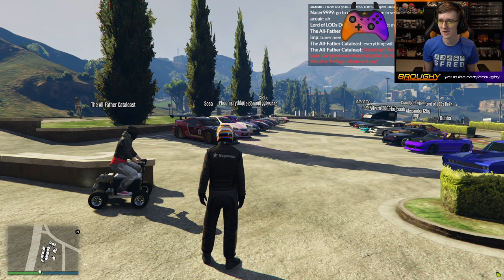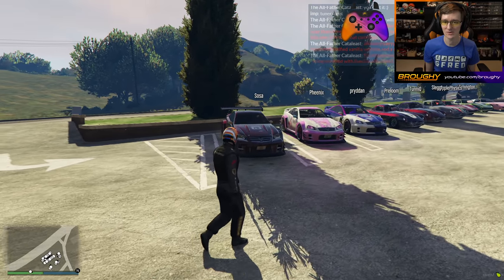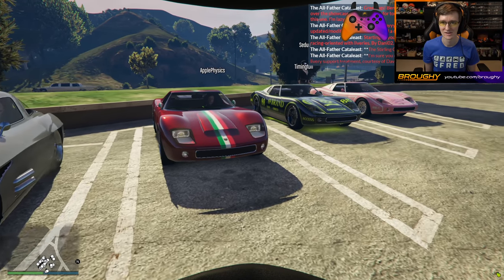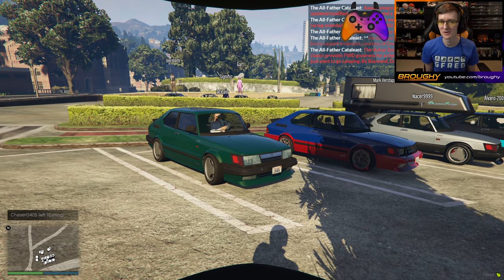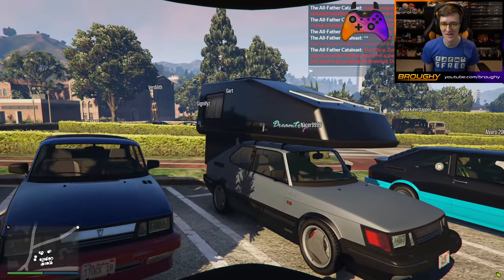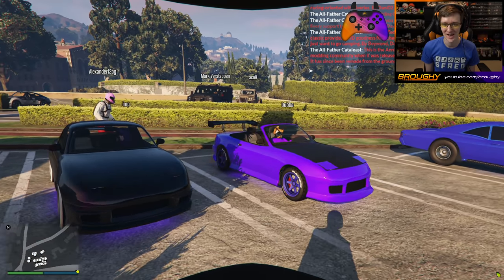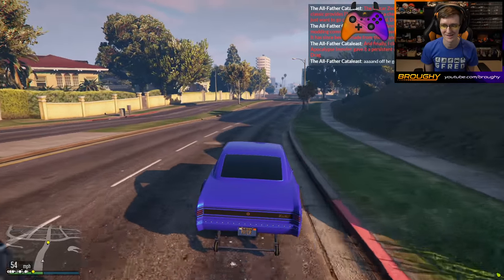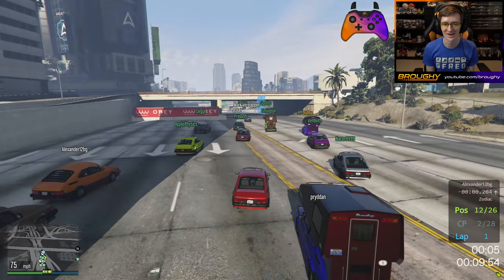A Great Little Race In A Great Little Car - GTA FiveM Racing №32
Some great new additions to the server, and some really enjoyable races!

Join the Project Homecoming Discord server for more info on this community made FiveM multiplayer mod of GTA V

And finally... watch in 2160p 60fps (4K)!